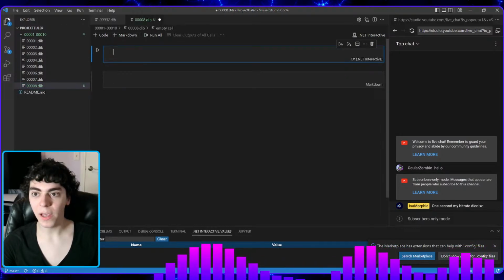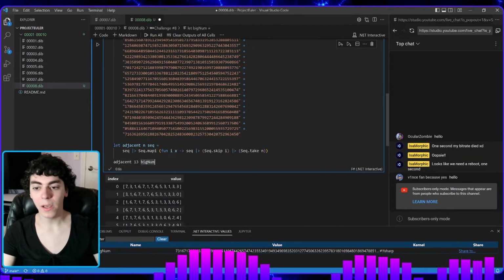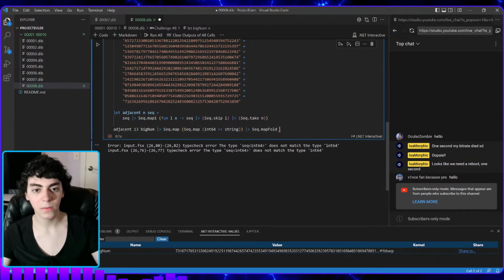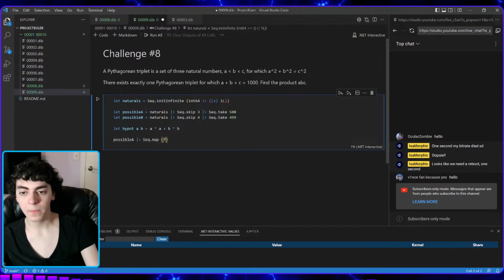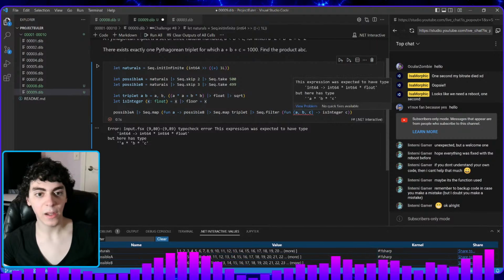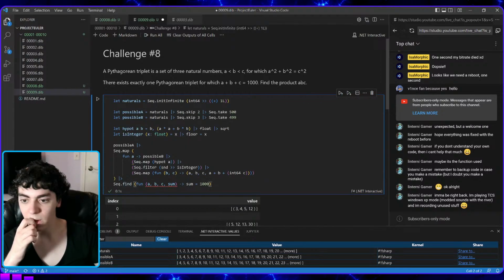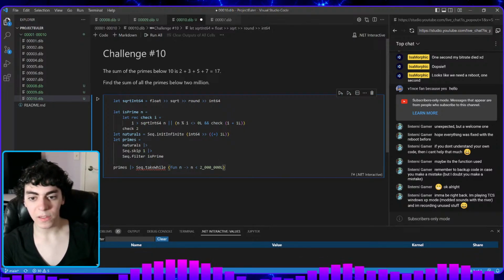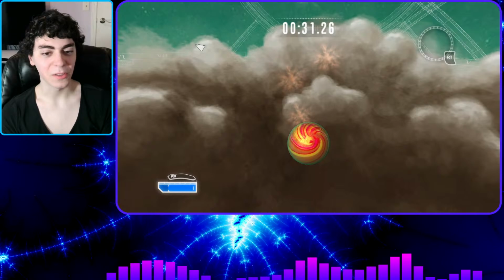F# Programming & Playing Games - Project Euler "First 100 Challenge" Stream #2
Watch as I work my way through the hundreds of uniquely challenging math-based coding challenges
Maybe learn a few new things about problem solving along the way! ;)